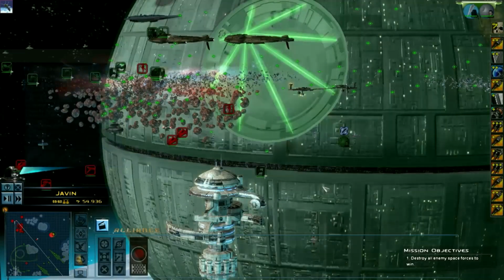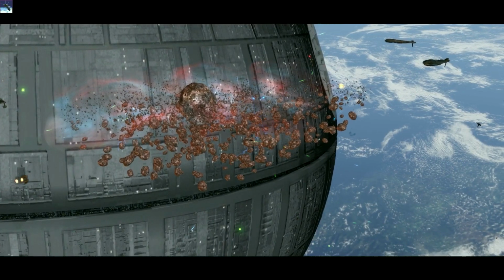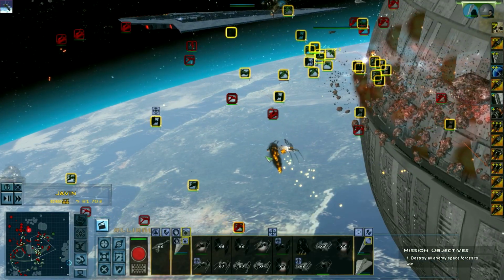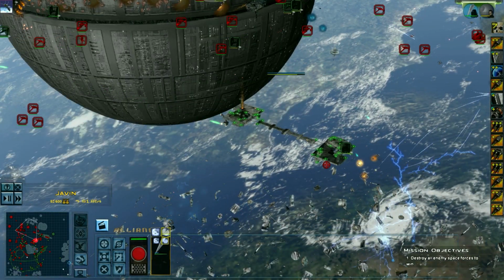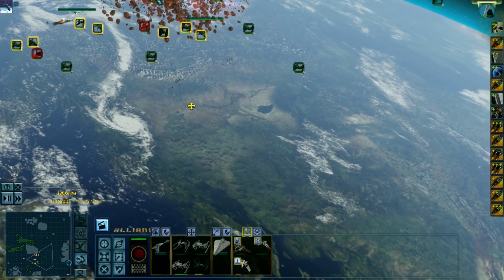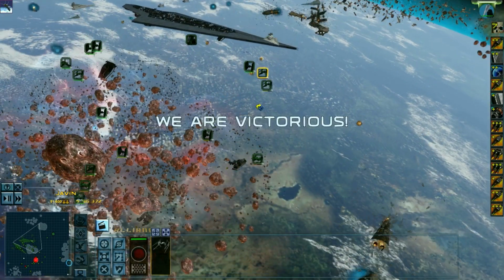Star Wars: Executor Improvements - 19km? - New Look?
The Executor and at definitive many other similar starships get a big improve.